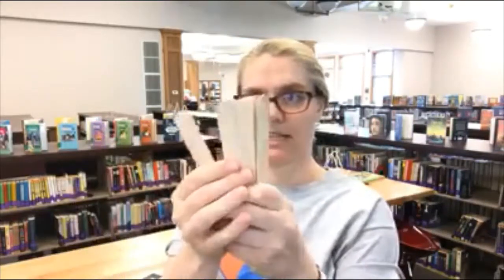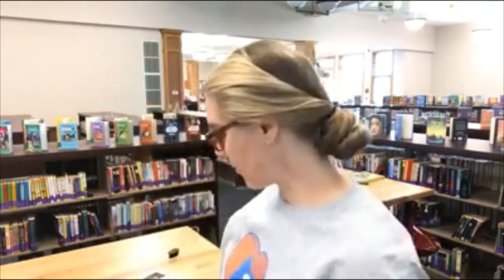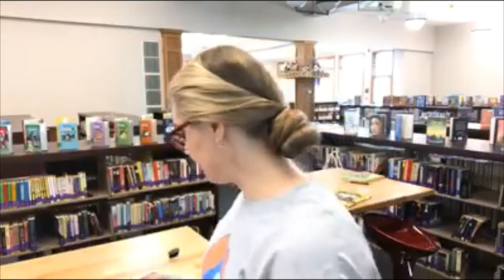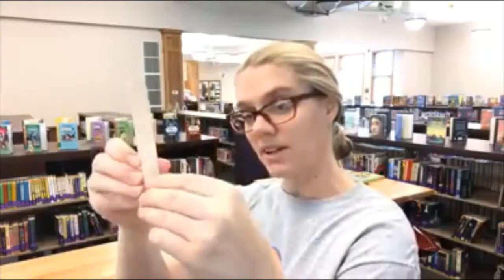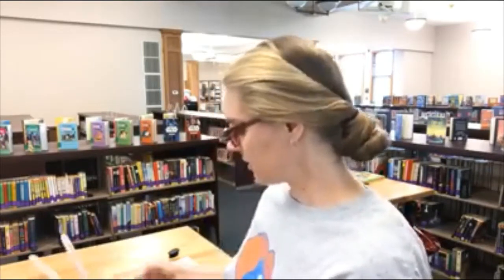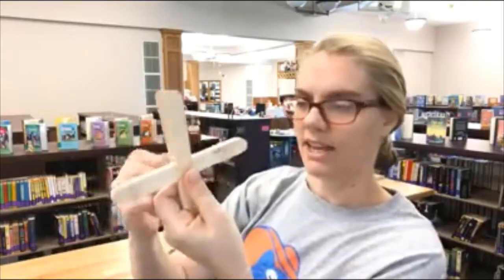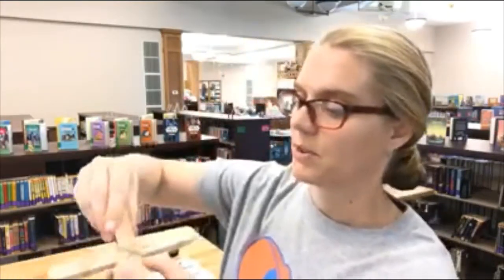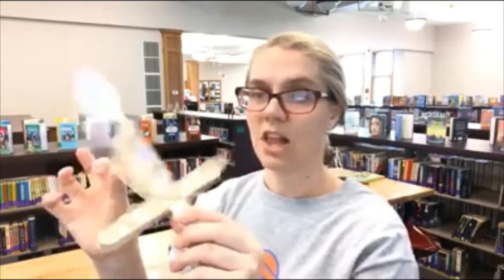Elementary SRP Craft 1 Catapults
today for your supply kit!